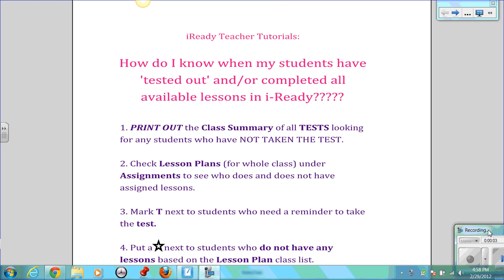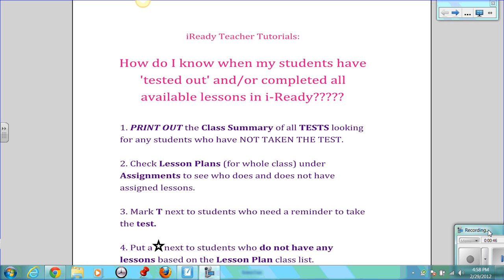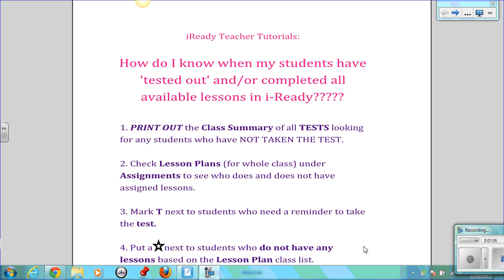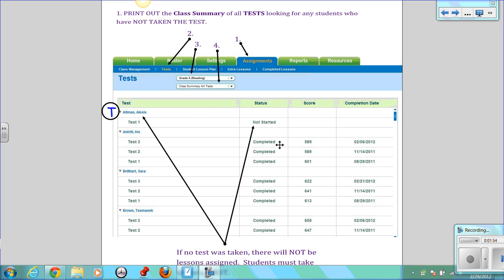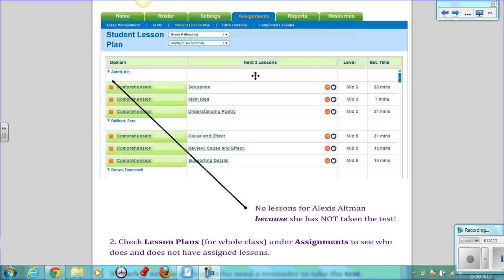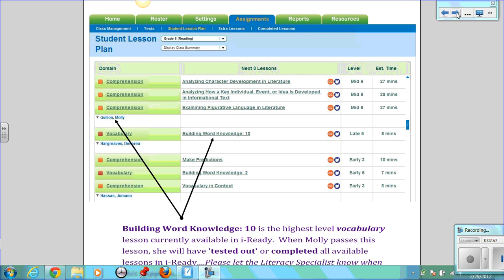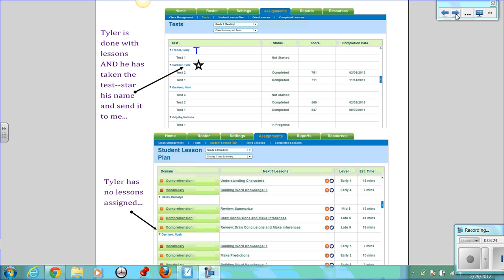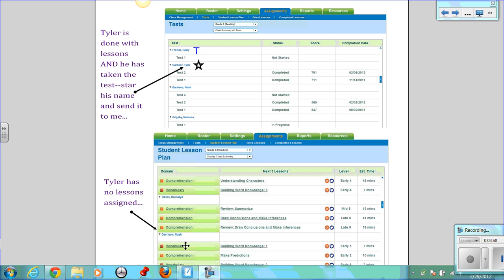Has My Student Tested out of iReady.wmv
This tutorial is for teachers currently using our iReady diagnostic and intervention tool.  You will learn how to determine which of your students have completed all assigned lessons,